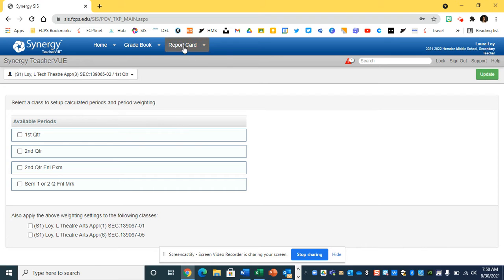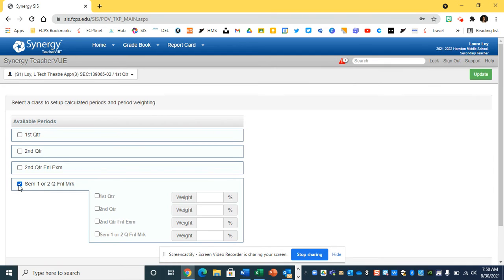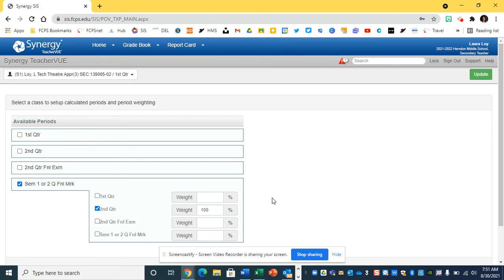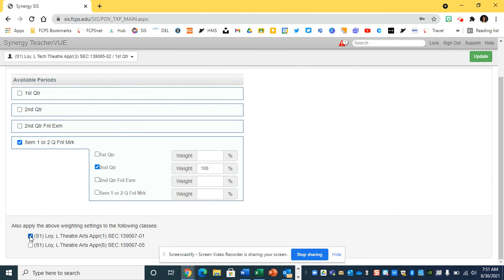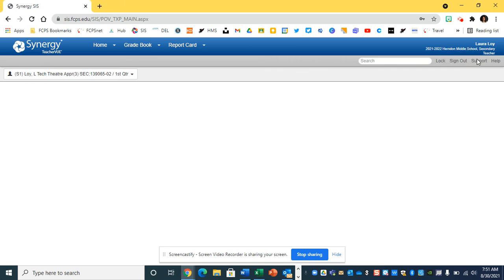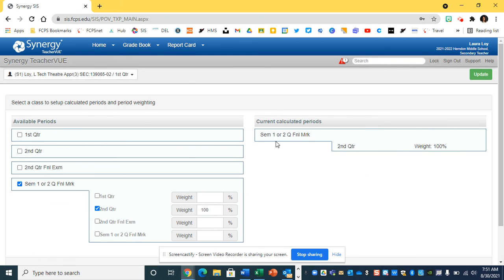SIS Rolling Gradebook: Term Weighting for Semester 1 Class with No Final Exam